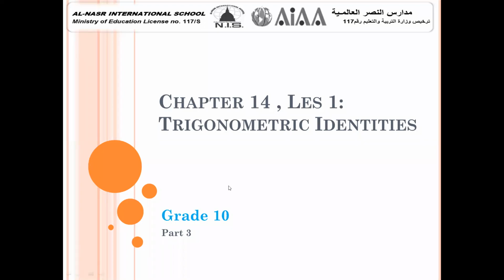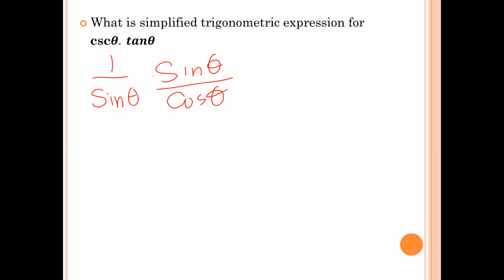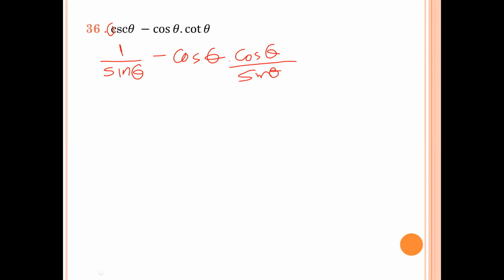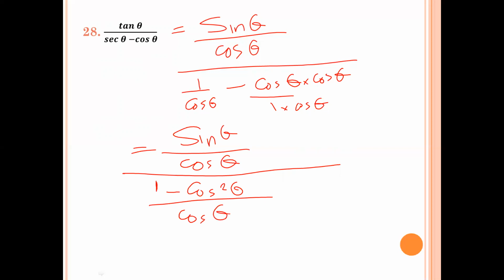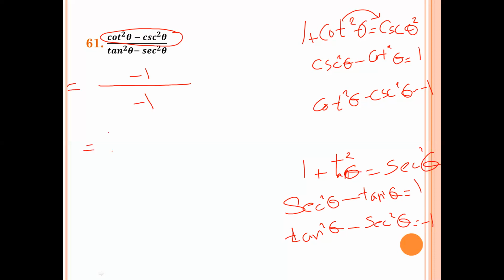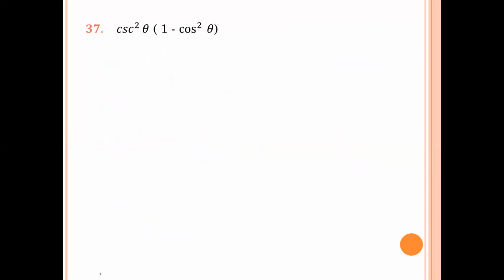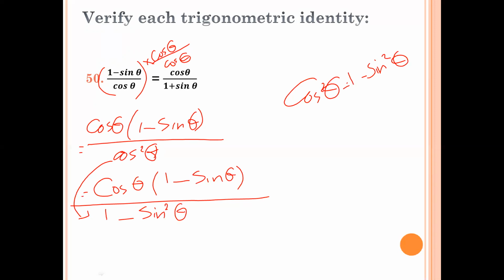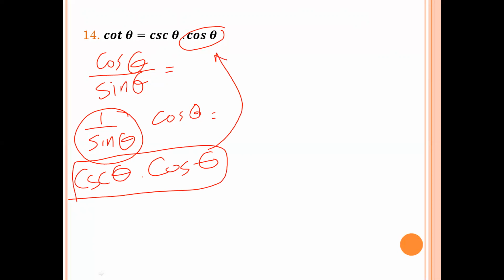Algebra 2 ~ Chapter 14 ,Les 1 : Trigonometric Identities ( Part 4)